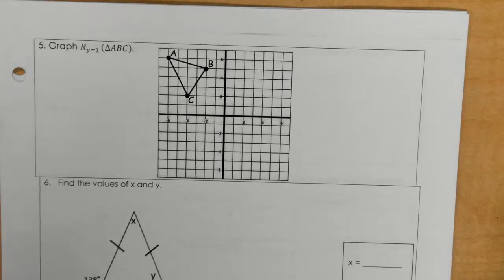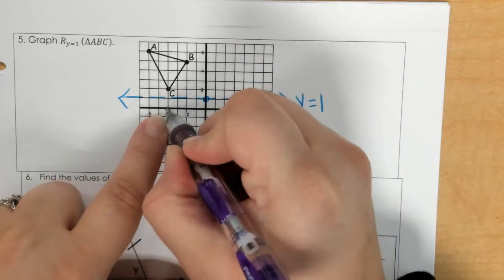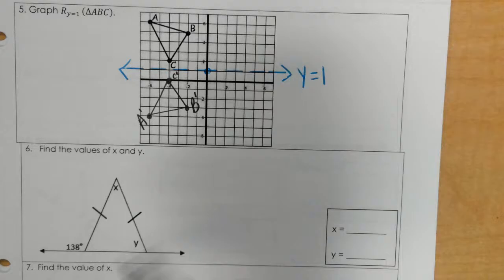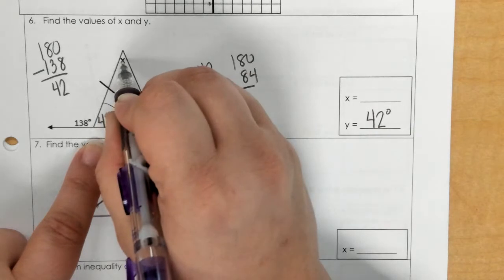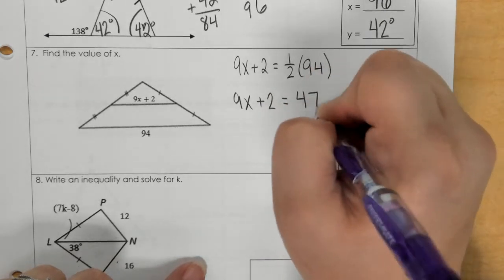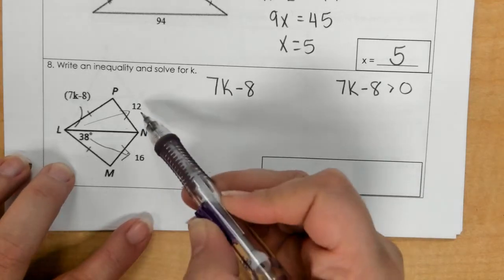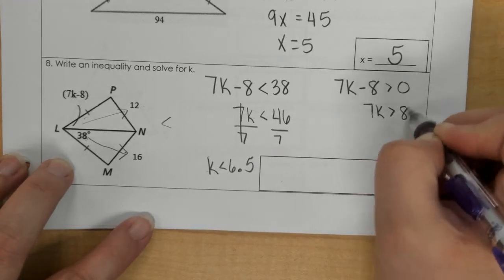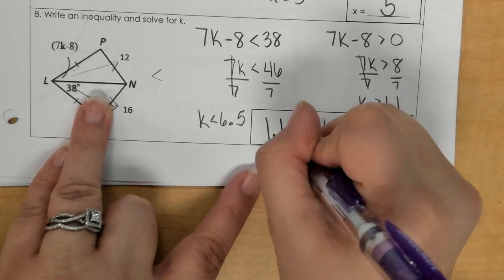GEOM I-1- Final Exam Review #1 (OR 5-8)